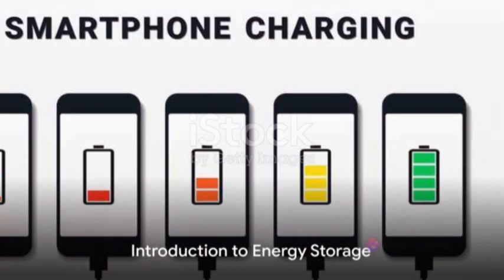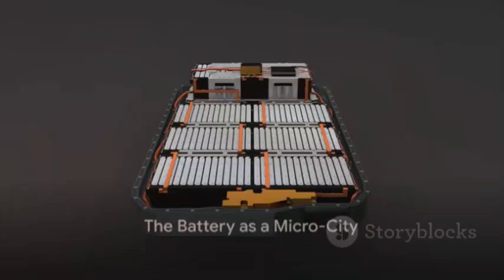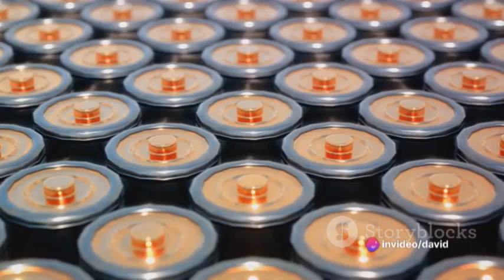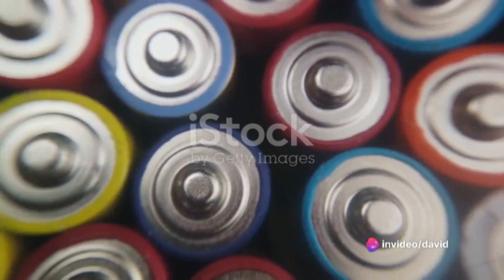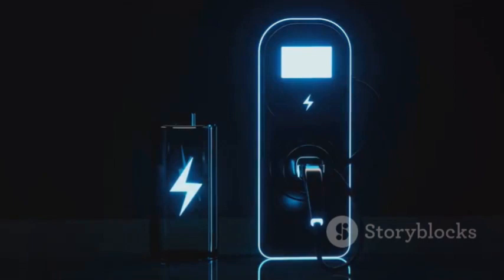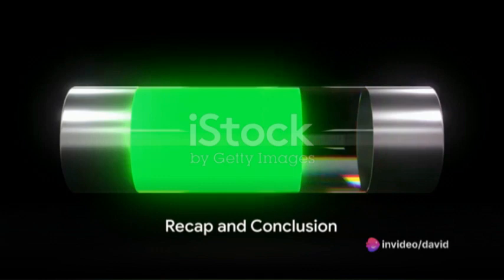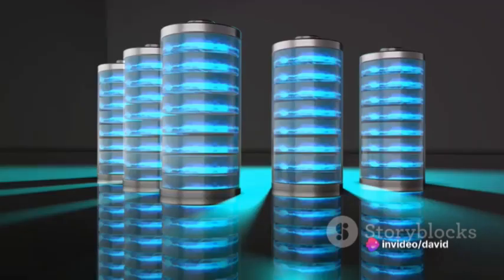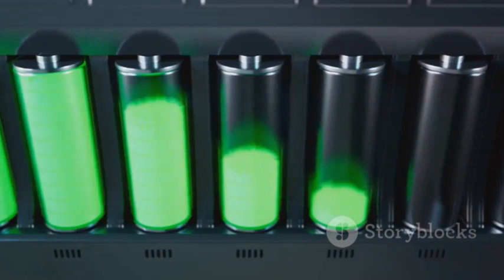Deep Eutectic Electrolytes & Batteries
An AI -created/edited introductory video describing so-called "deep eutectic electrolytes" utility in cells/ batteries.